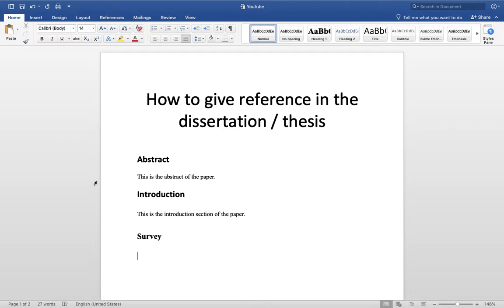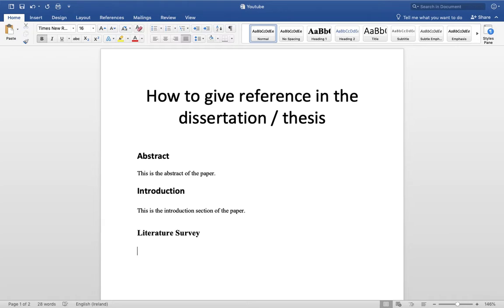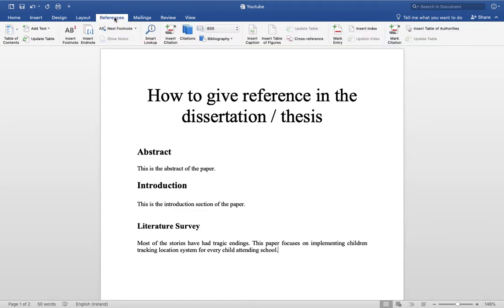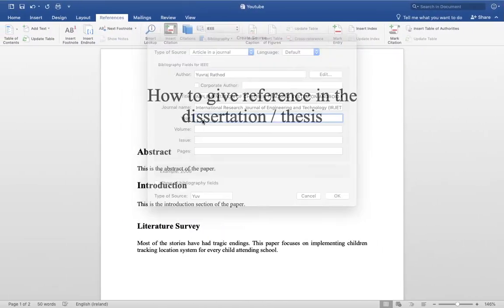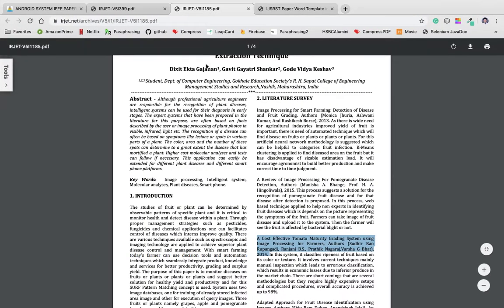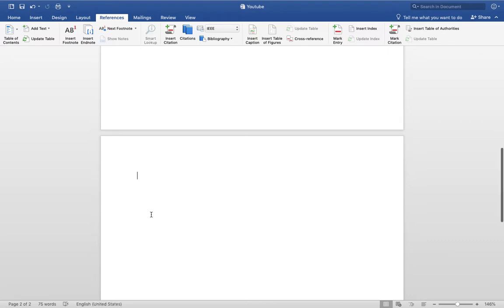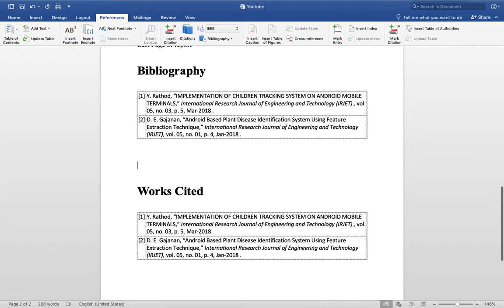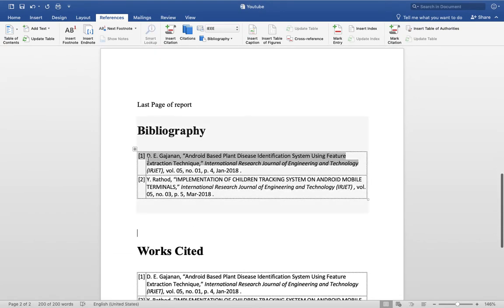How to add Citations / References in the Thesis, Project guide, Research papers or Dissertation.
Remember, the goal of my channel is for you to learn. You can request a video at any time in the comment section, and I will make the video for you. I will make tutorials and simulations and demos for whatever you'd like to learn in our class. So, I encourage you to make a request.